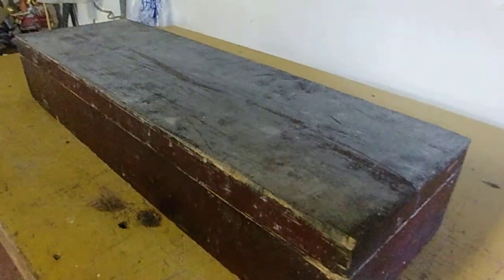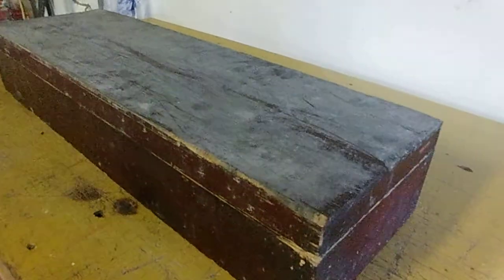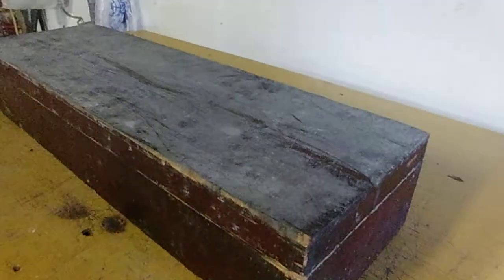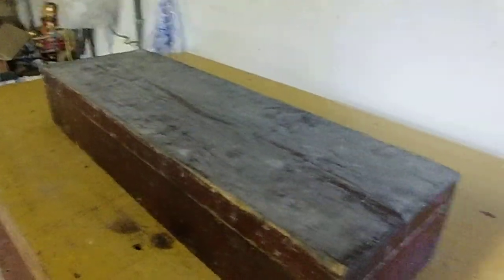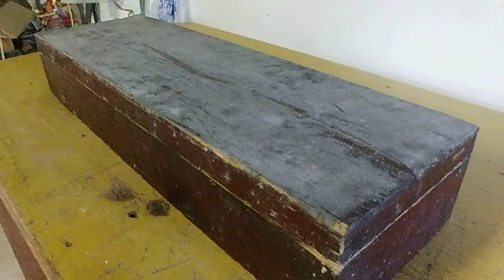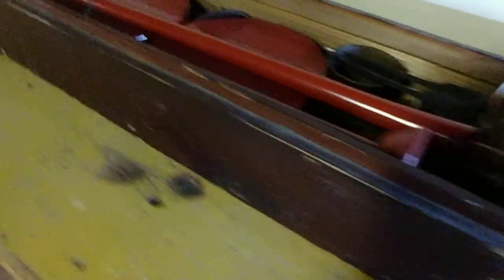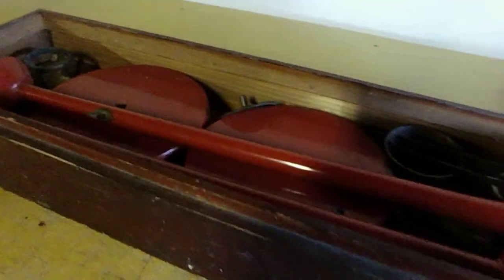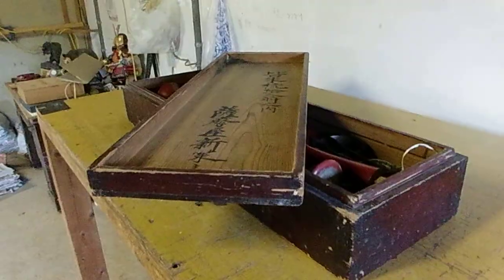Japanese Buddhist Temple Altar Candle stick (1603-1868) SATSUMA THE REAL DEAL!!! Cleaning Process